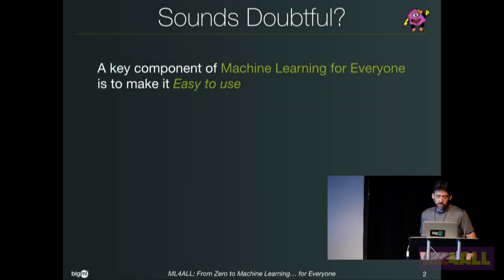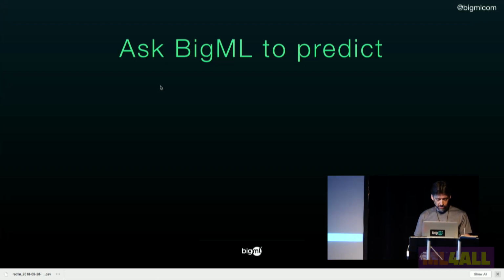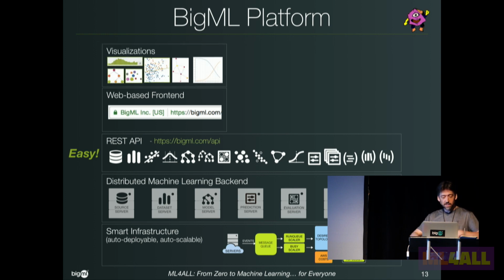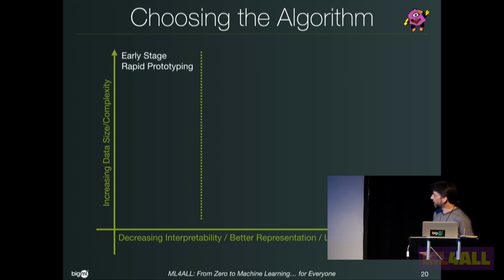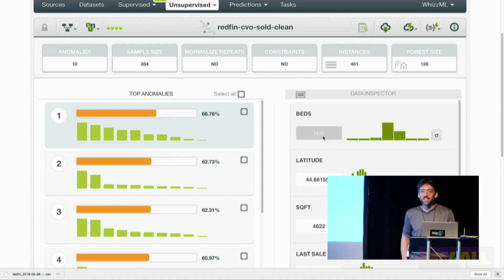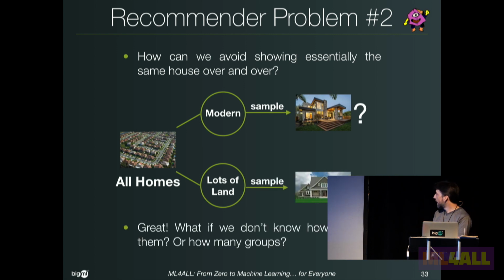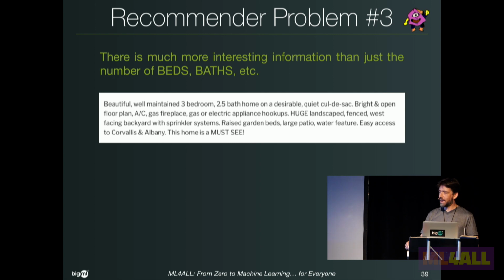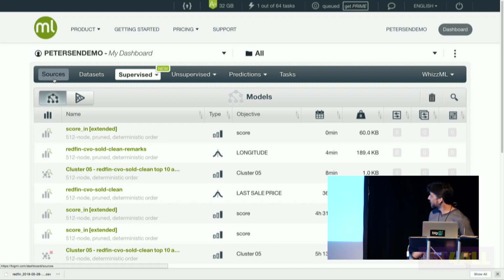From Zero to Machine Learning for Everyone - Poul Petersen - ML4ALL 2018